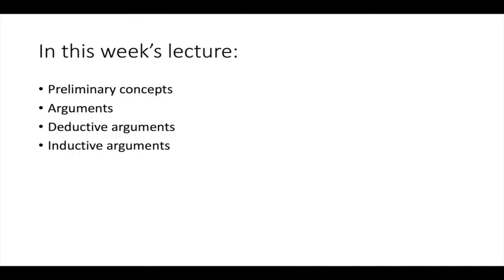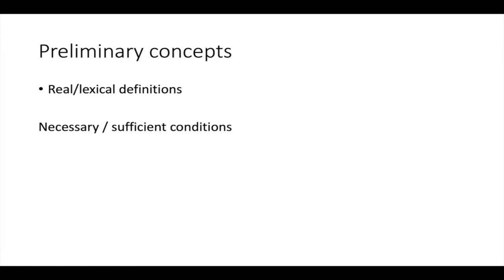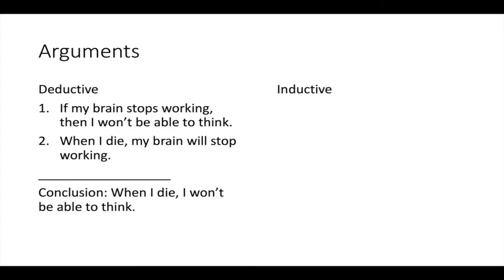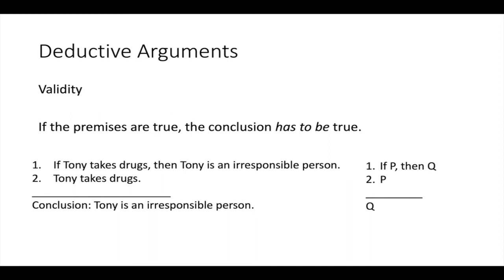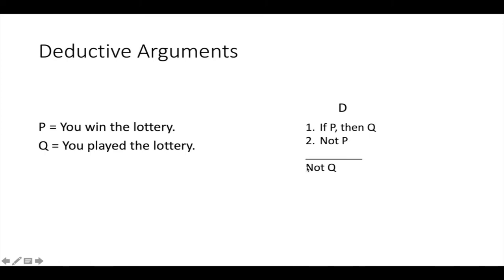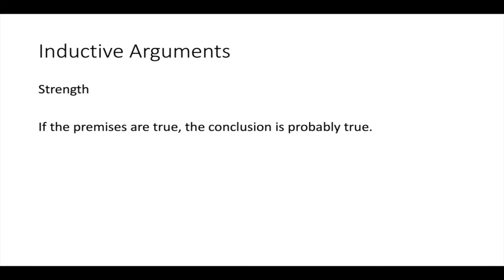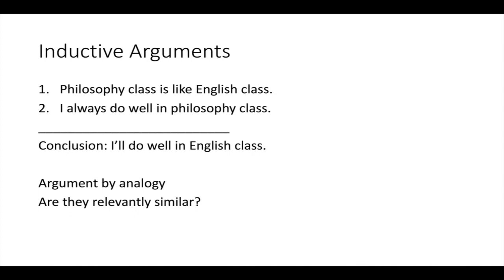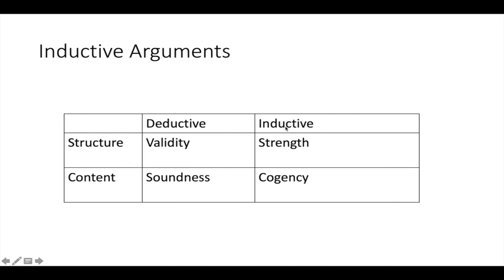Video Lecture 3